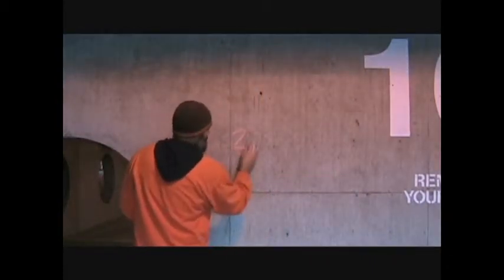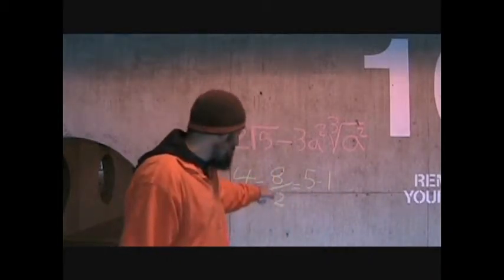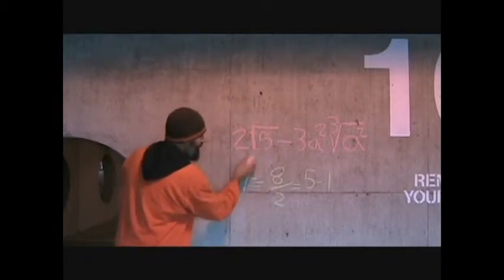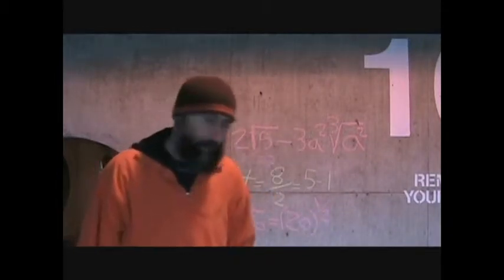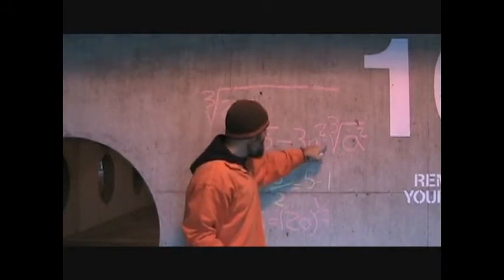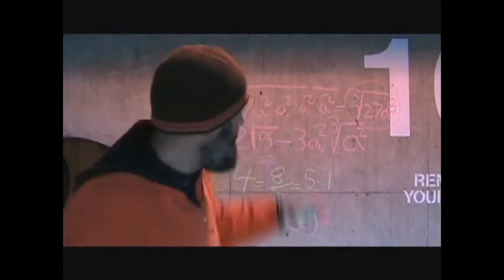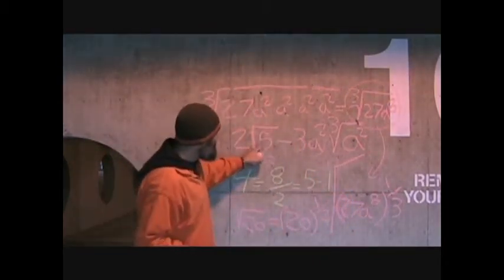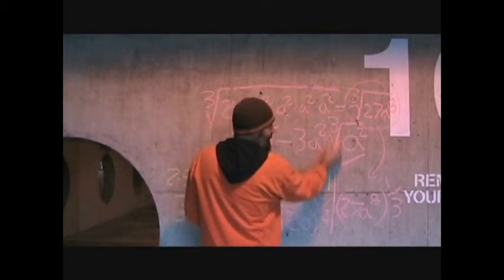420math: Exponents and Radicals: Creating a Large Problem, Part 1 of 4 (Language of Mathematics #52)